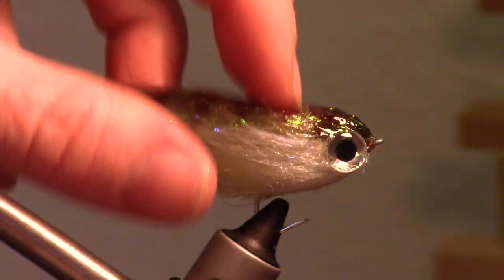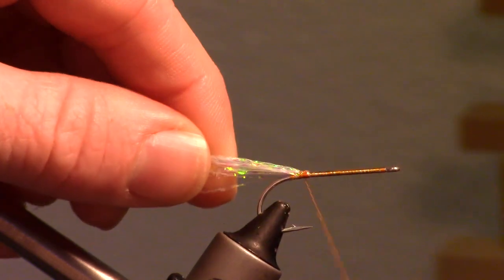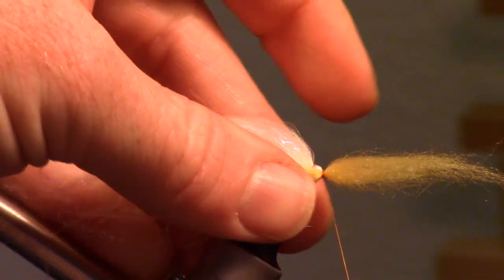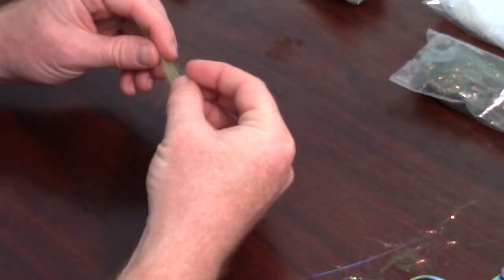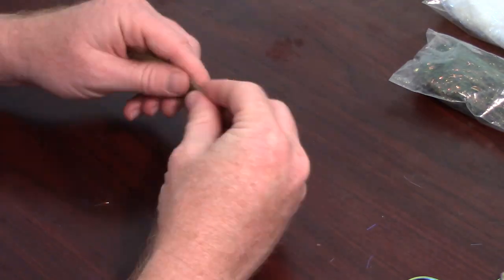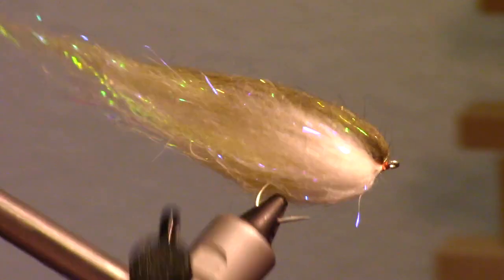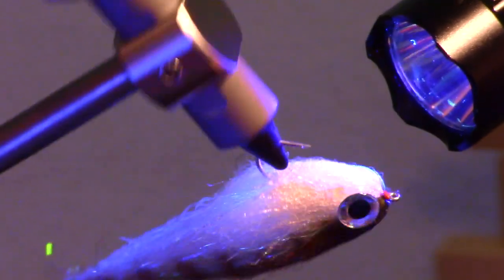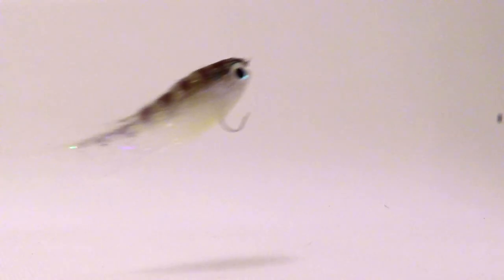Fat Head Squishy Streamer - UNDERWATER Footage! - Perch streamer fly pattern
This fly moves really nicely in the water.  The shell made by the UV resin makes this fly move very interestingly in the water.  It glides and jerks kinda like a slow sinking jerk bait.  The movement is very unique and uncommonly found in other flies.  The fly looks great in the vice, but looks even better in the water.  It is almost translucent and shows the yellow dubbing (you could even use orange) under the white dubbing.

Hook: Gamakatsu SS15 size 2
Thread: Ultra thread 70 denier in orange
Fiber: Bull frog dubbing (white, yellow, pale olive, blue wing olive)
Resin: Solarez "flex formula" UV curing resin.
Stripes: Brown Sharpie

▬▬▬▬▬▬▬ My Shirts! ▬▬▬▬▬▬▬▬▬

Mike Lutz
Kenewho
Josh Sorvino
Matt Donovan
Michael Ragsdale
Eli Pittz
Jason Snyder